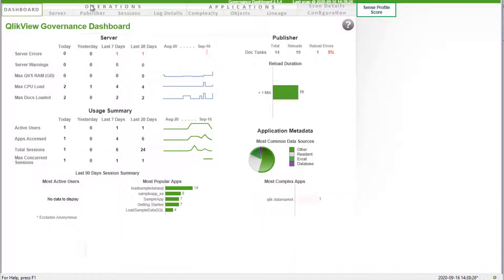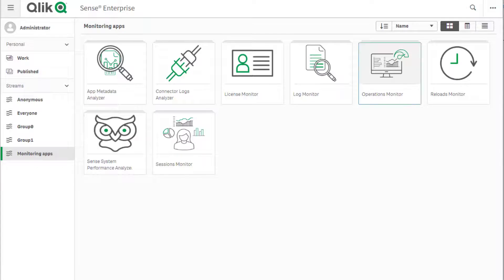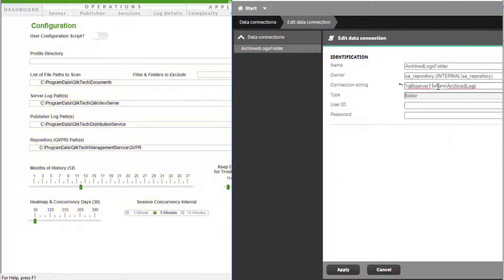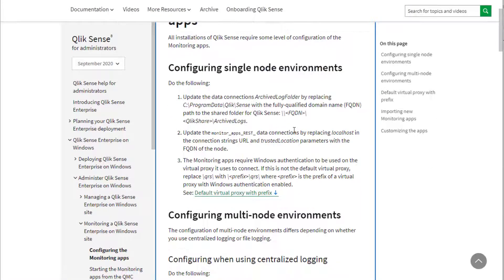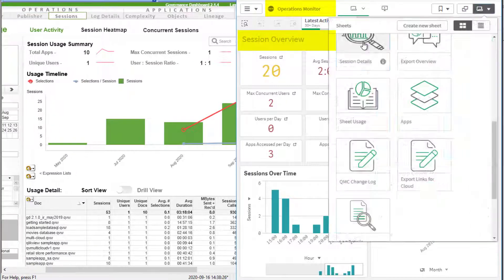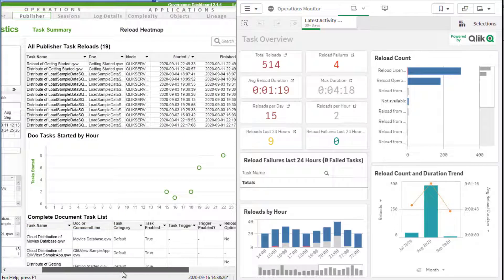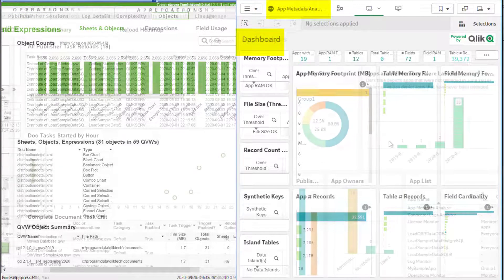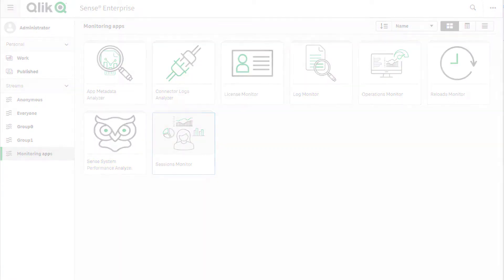Qlik Fix: Correlating Governance Dashboard and Monitoring Apps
This video aims at correlating some key information generated in the QlikView Governance Dashboard and Qlik Sense Monitoring Apps, as well as reviewing at high level how they are configured.